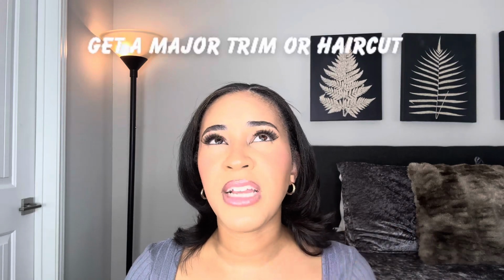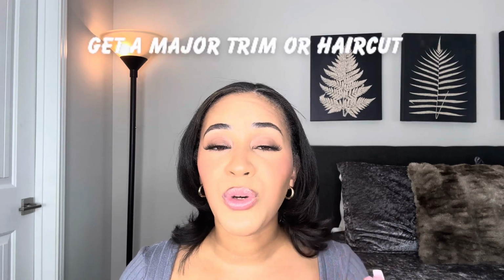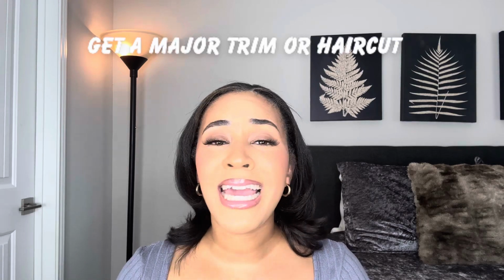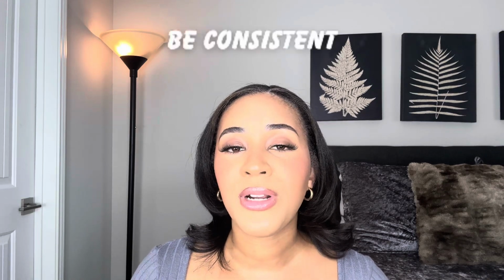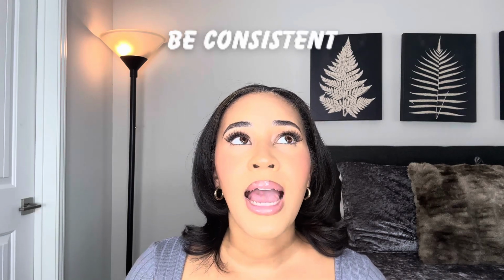Step By Step Guide To Fix Damaged Hair FAST 🪄✨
The fastest and easiest way to fix your damaged hair. Very practical, anyone can do this.

Raveen Cierrea - Instagram